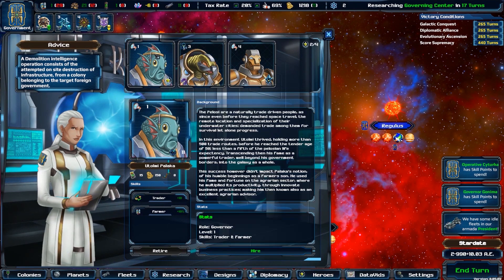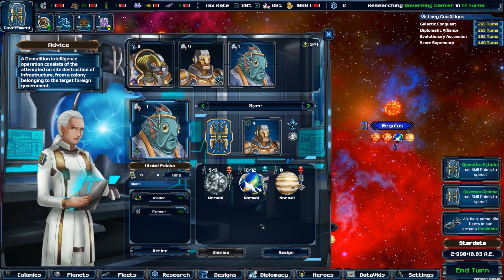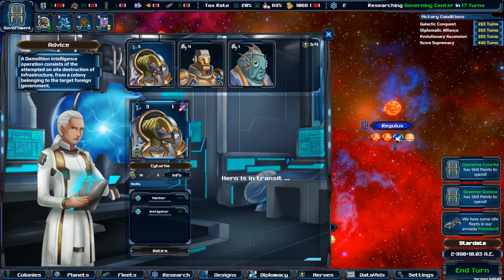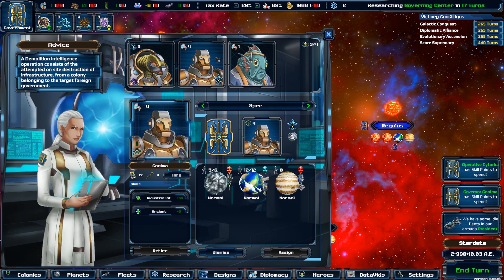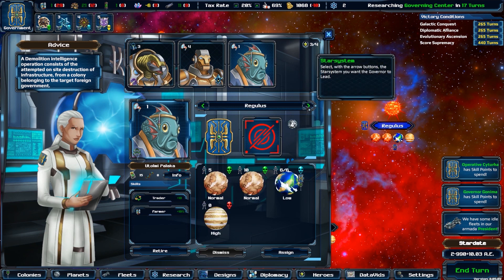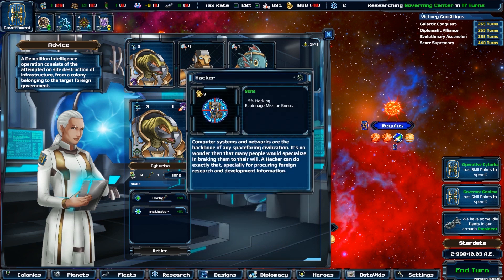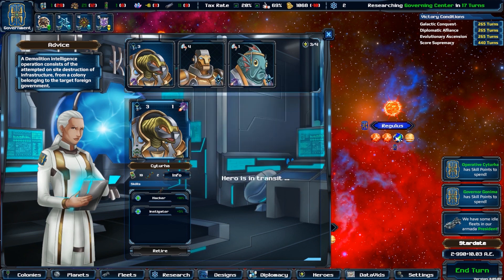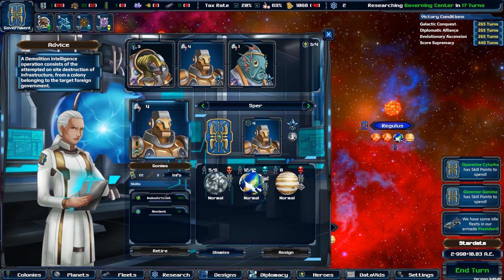Astra Exodus - Tutorial #12 - Heroes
A thorough look at how Heroes works in Astra Exodus.

Astra Exodus is out on PC and Steam on January 30.